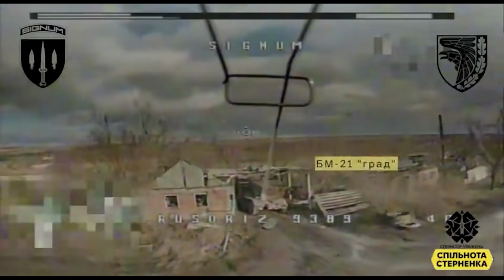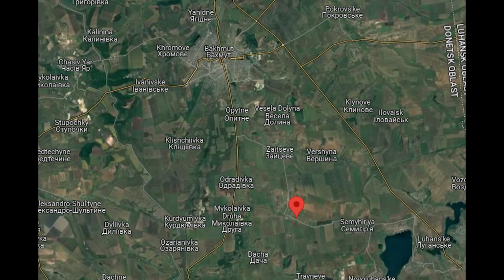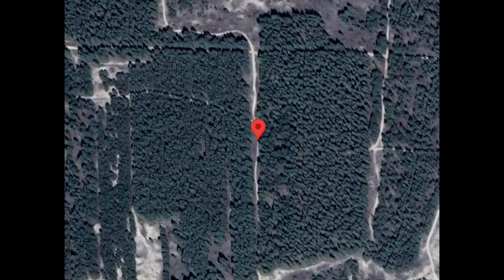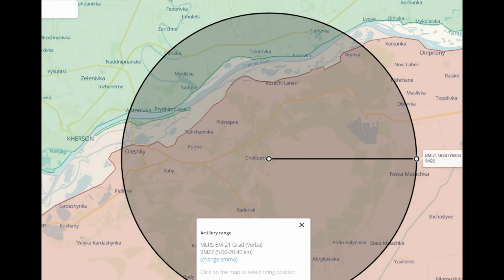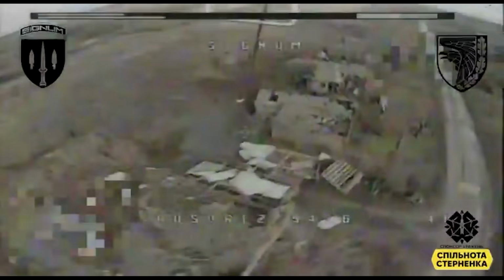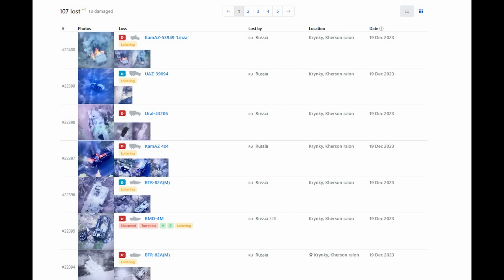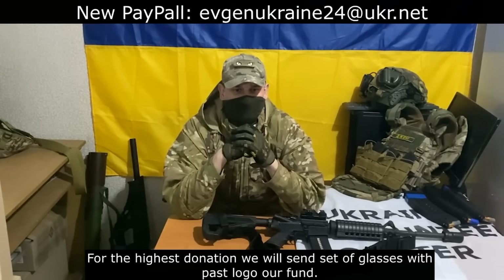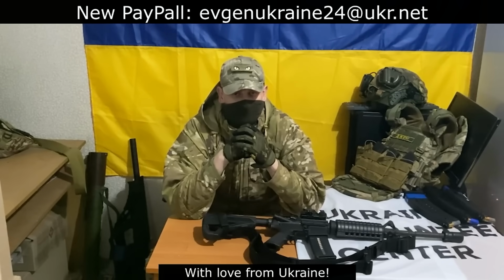Two BM-21 Grads Destroyed - One By Drone, One by HIMARS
An FPV drone hits a BM-21 Grad in Kodema, and HIMARS hits a BM-21 Grad in Kherson.

USDT (ERC20):
0x9A5271550f9B145a2D7453196d0CA336c200C65e
Bitcoin:
 bc1q5f45tmg68xrwl9rv7kljyjvj8z0dhkkaa98p3u
Ethereum:
 0x9A5271550f9B145a2D7453196d0CA336c200C65e
XRP:
 rBqiMVDp9DtMooC3AboAbwAi8xP3t6v4sL
BNB Smart Chain:
 0x9A5271550f9B145a2D7453196d0CA336c200C65e